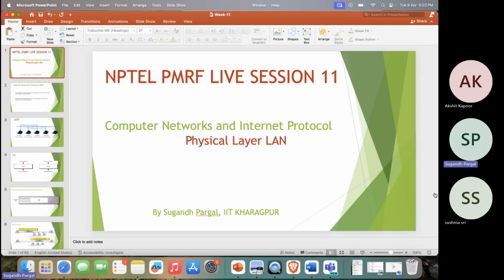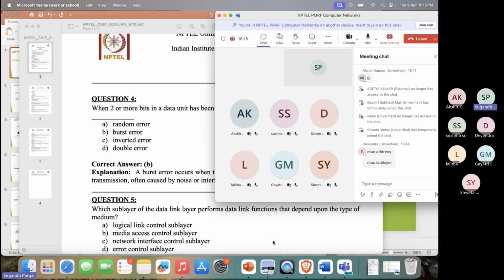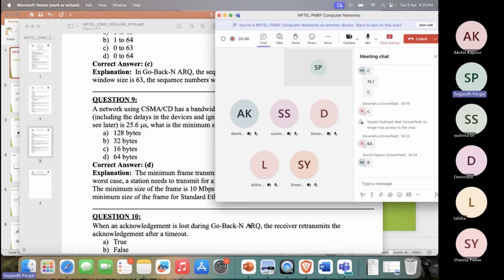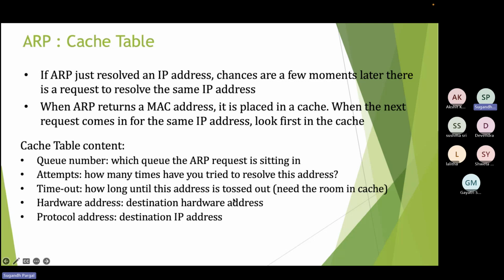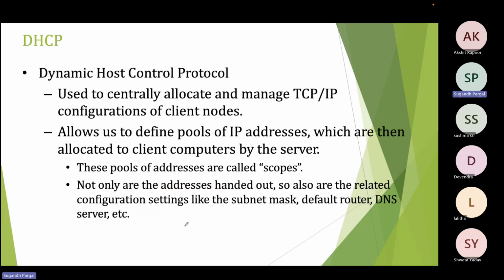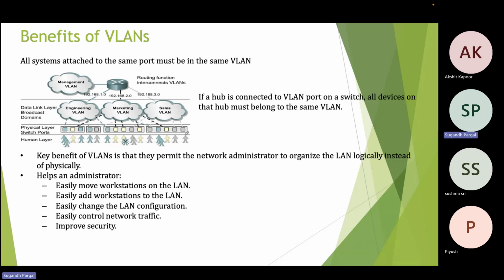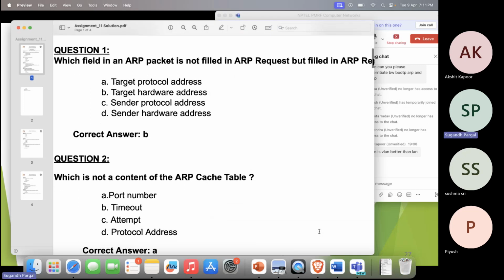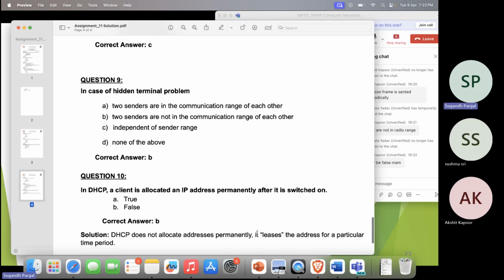NPTEL PMRF Computer Networks and Internet Protocol (noc24-cs19) Live Session- Week 11